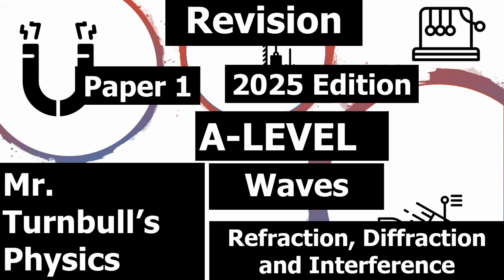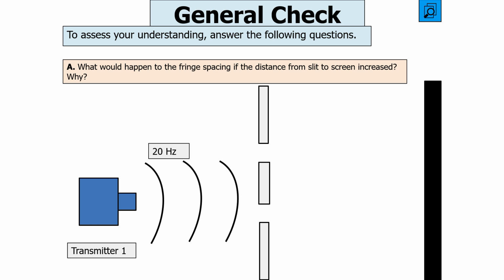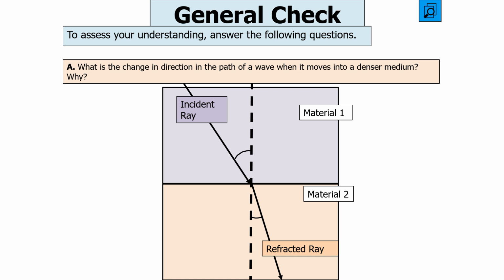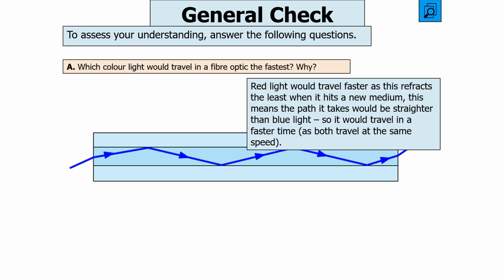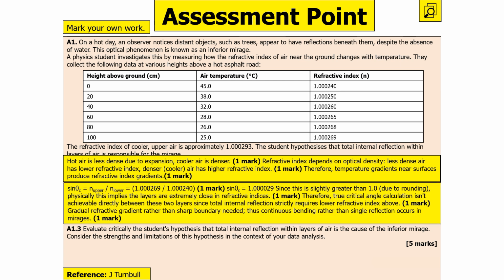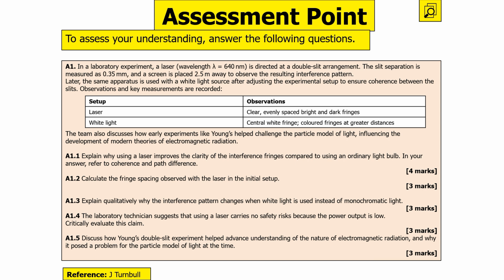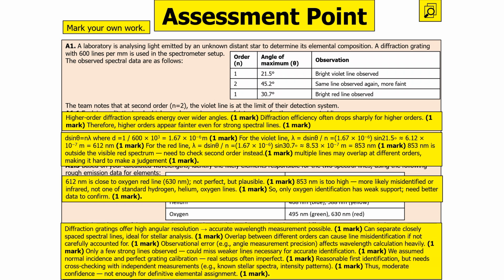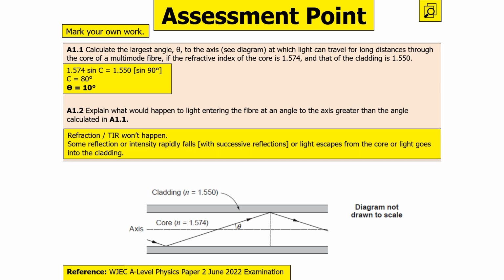A Level Physics Paper 1 Revision Session: Waves 2 Questions (Refraction, Diffraction + Interference)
This is a revision session looking at the key concepts of Waves in A-Level Physics.